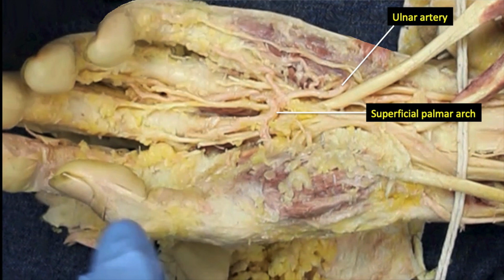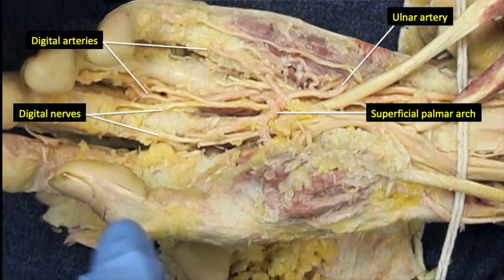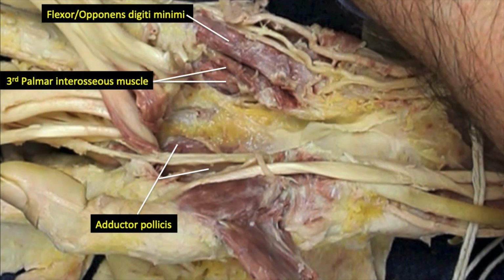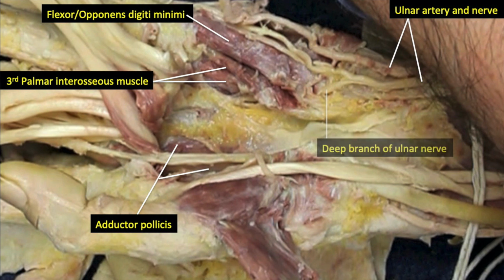8-The Hand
The hand is difficult for anyone to dissect, there is so much there, small muscles, nerve and blood supply. And, yes, for the experienced clinicians, specific facial tunnels that are of clinical relevance. In this dissection we will demonstrate the muscle layers of the hand and also the principal arteries and nerves that regulate these intricate muscles that allow for fine movements.